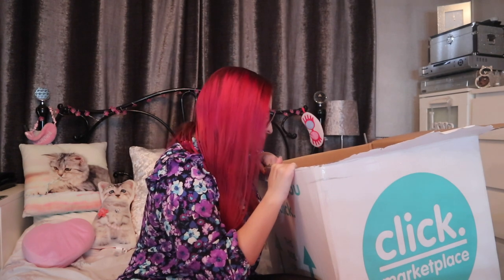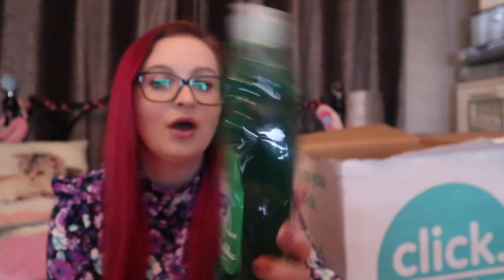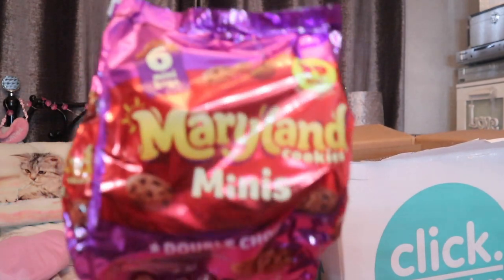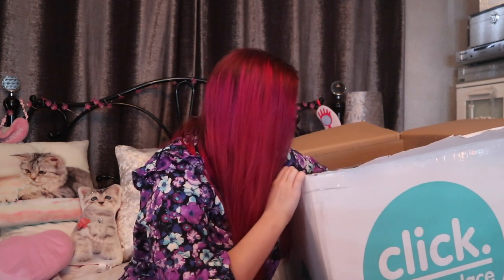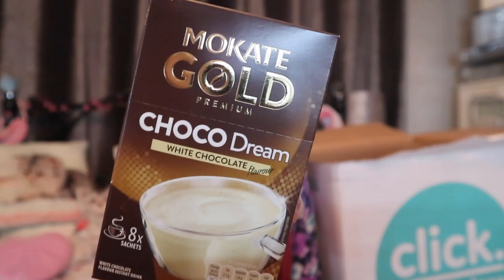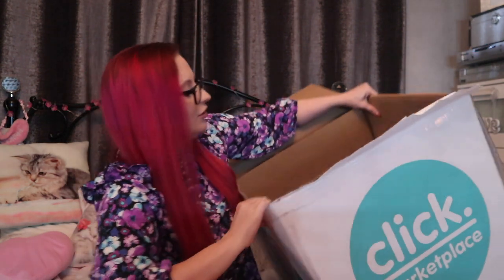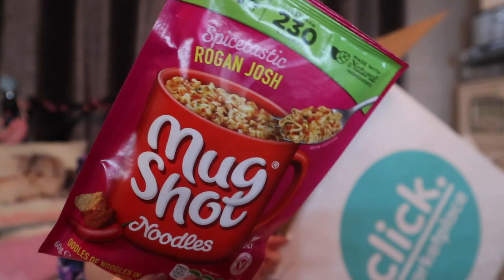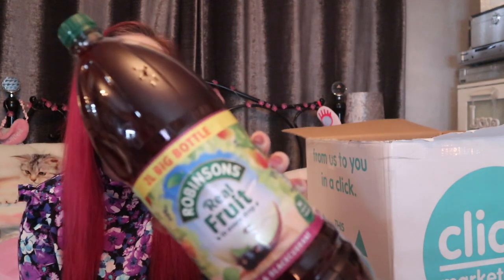HUGE Click Marketplace Haul + DISCOUNT CODE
Today's video is in collaboration with Click Marketplace, who kindly reached out to myself and gifted me their '110 item haul box' and if you want to know my honest first impression and what goodies are included, make sure to check out the links below:

So, if you're a newbie to this website and are looking to place your first order...SHANNON 20 gets you 20% off your first order only (code valid from 19th May 2021-19th August 2021), however if you're a regular to this website don't think we've forgotten about you my lovelies as SHANNON10 gets you 10% off returning orders and this is valid for the same duration as above!

Be sure to keep up to date on their socials for giveaways and new product information:

Youtube: Mr Click - Click Marketplace

If you have been following me for a while, you will know that in September I am doing a 10k charity run for Cancer Research UK. This is an illness that has affected several members of my family (including my little kitty Elvis in heaven) and I know that it has most definitely affected many, many other families. Any donations are greatly appreciated, but if you are unable to, thank you for taking the time to read this section:

Vlogs...Welcome To My Life Playlist: This is where you can see my travels and trips, my highs and lows of daily life and the memories I'll always treasure!
Sit Down With Shan...Playlist: Raw, nothing off limits little catch ups where we discuss whatever is on our mind!
Time To Unwind & Clear My Mind Playlist: Self care routines, cosy daily life, speed cleaning and even a little fitness chucked in this one!

xxShannonLeighxx